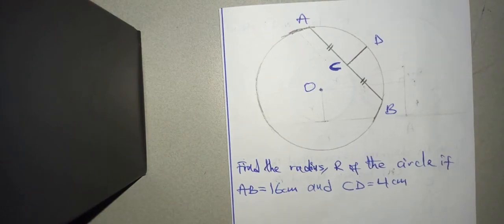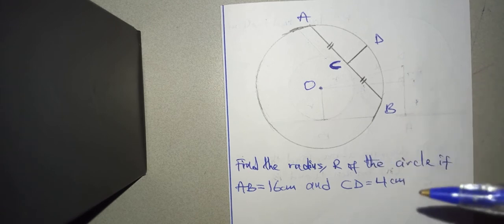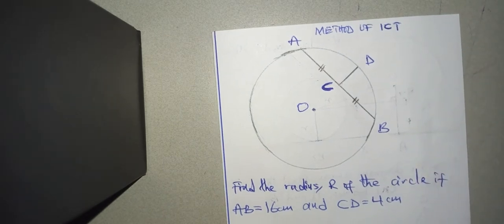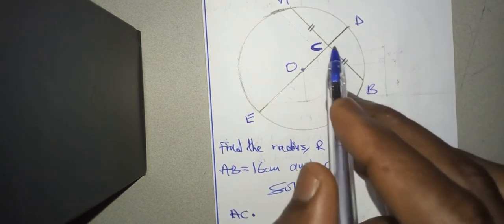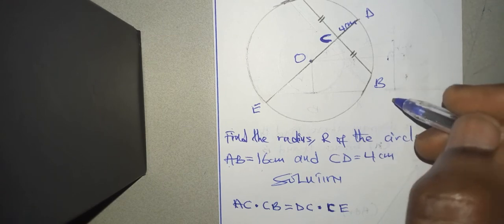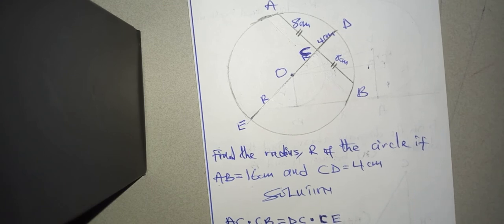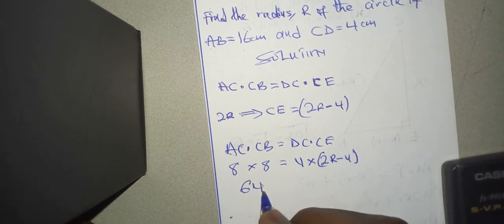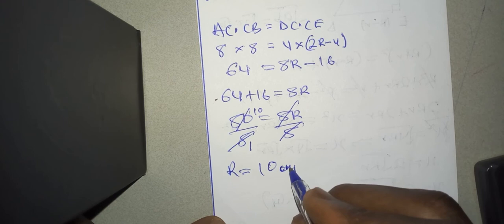FINDING THE RADIUS OF A CIRCLE USING THE INTERSECTING CHORDS THEOREM.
This video teaches you how to calculate the length of the radius of a given circle using the Intersecting Chords theorem.